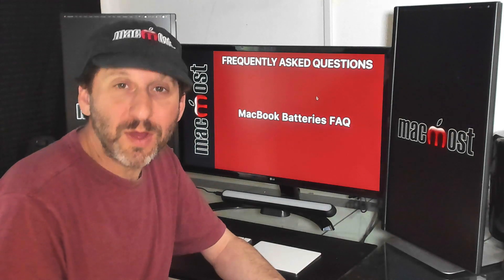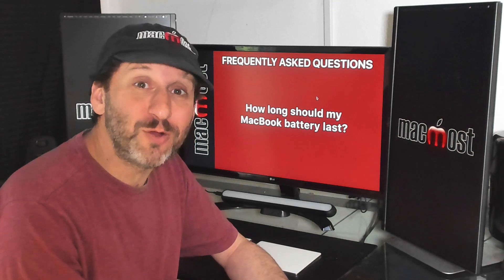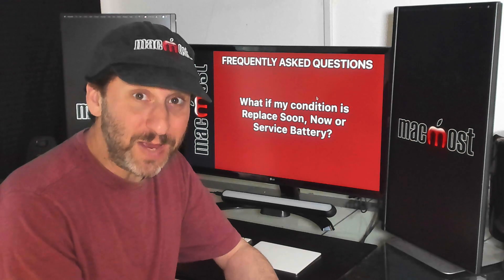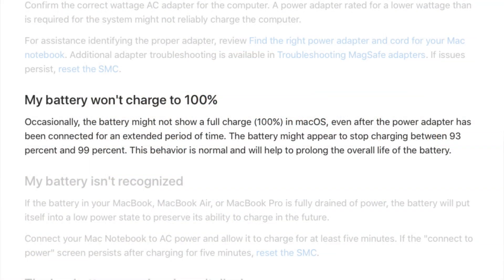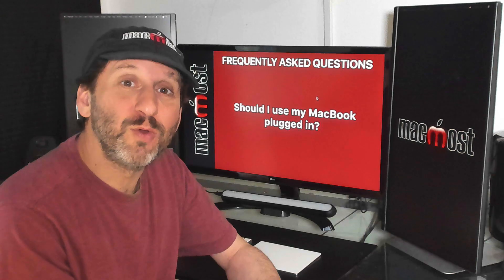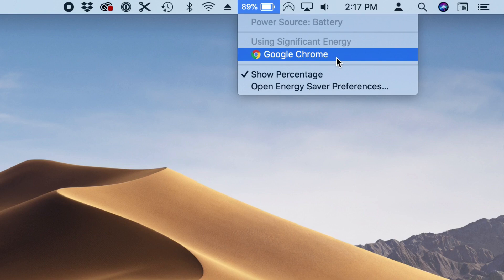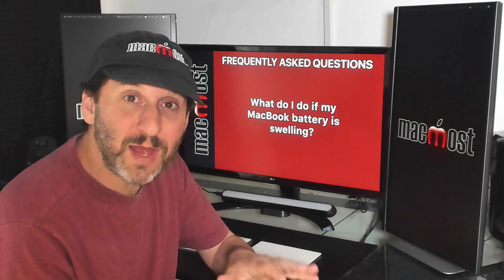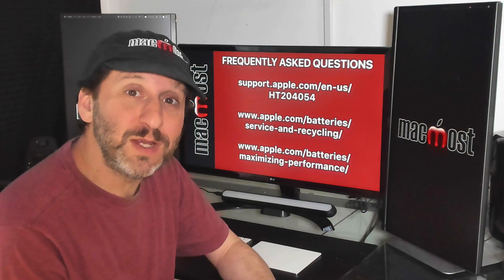Frequently Asked Questions About MacBook Batteries (MacMost #1957)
Many MacBook, MacBook Pro and MacBook Air owners want to know how to properly use and maintain their batteries. But there is a lot of bad information online. Learn what to expect from your MacBook's battery, what you should and shouldn't do to prolong battery life, how to tell if there is a problem, how to get a replacement and how much it may cost.